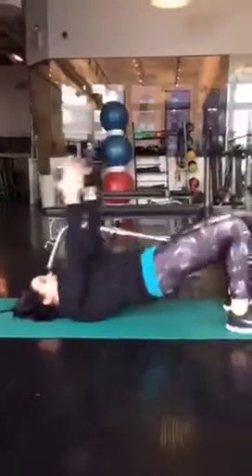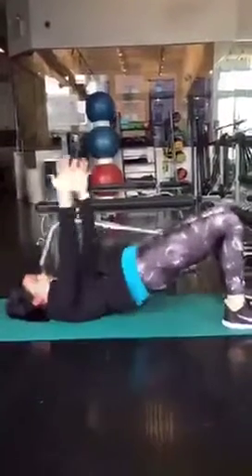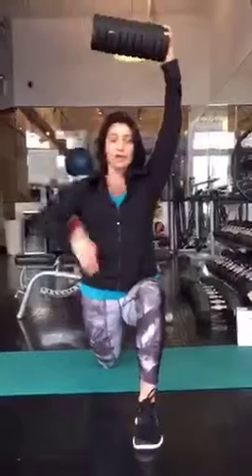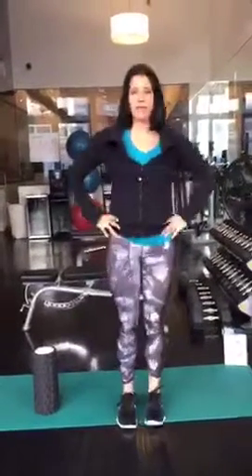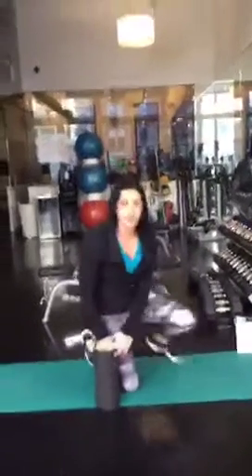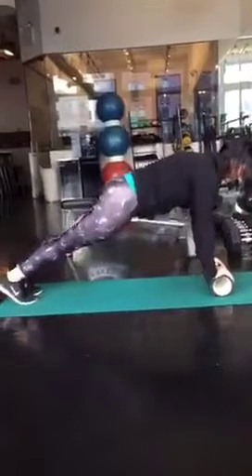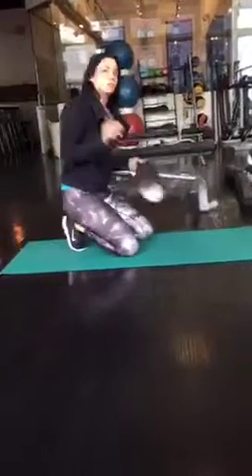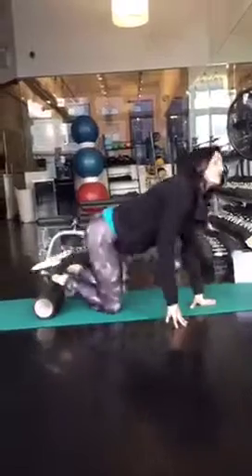Take5Challenge Day 1: 5 minutes of total body movement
I launched the Take5Challenge to help you stay happy + healthy this holiday season. No matter how busy things get, you definitely can find 5 minutes a day to move, stretch, strengthen, sweat + breath. Tune in Mon-Fri on Periscope @lizbarnet to watch live! Today I showed a varied 5 minute body weight workout optionally using a short foam roller.